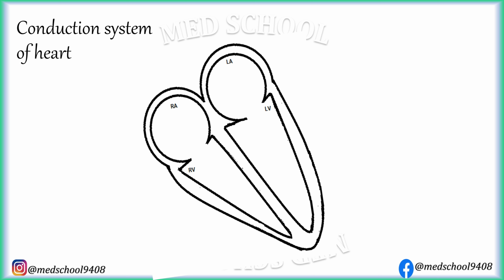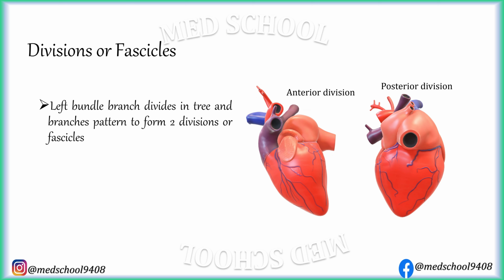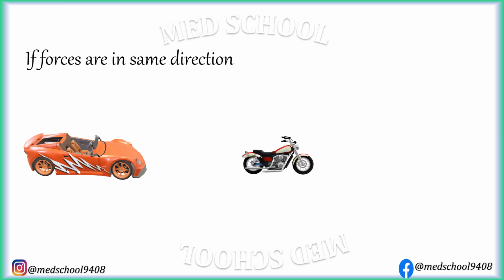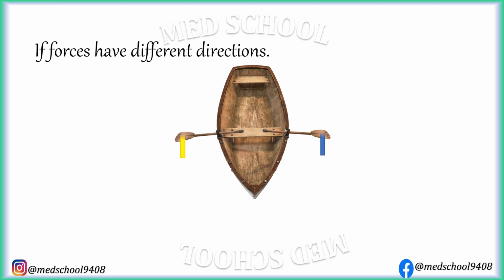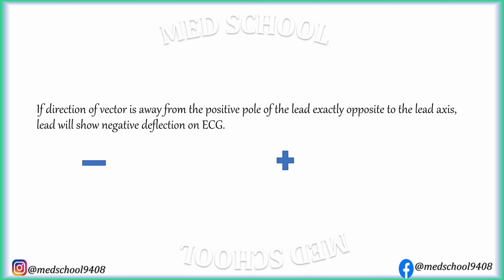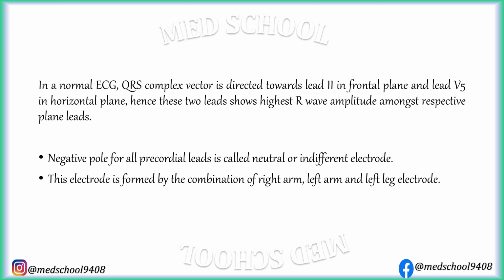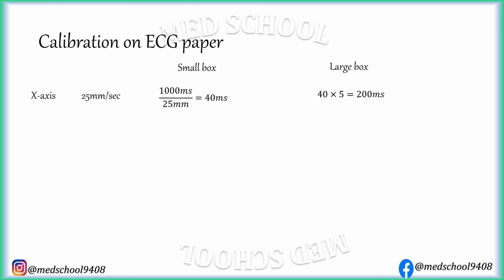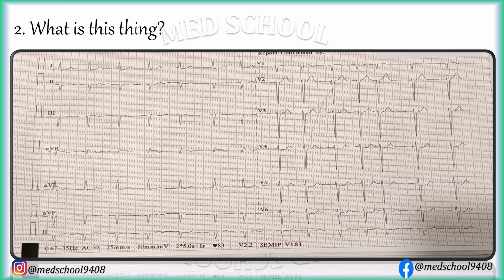Basics of ECG Part 2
In this part of the series of basics of ECG, you will get to know about
1-Conduction system of the heart.
2-Concept of Vector for electrical forces of the heart.
3-Pinciples of ECG recording which means why does a particular lead shows positive or negative deflection on ECG paper.
4-Details about ECG paper.
For further reading refer to 'Leo Schamroth An Introduction To Electrocardiography 8Ed (Adapted Edition)',